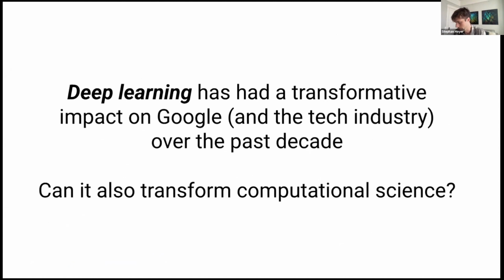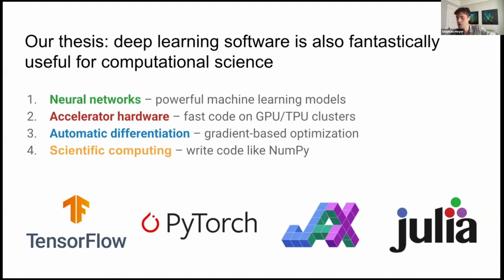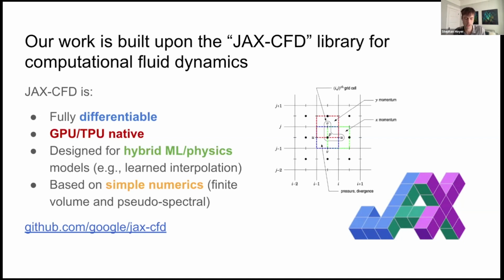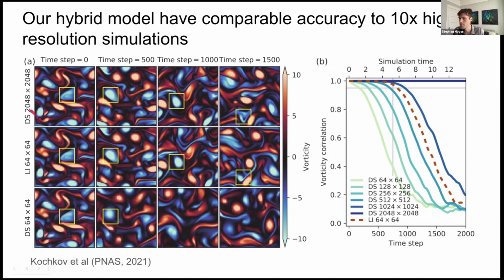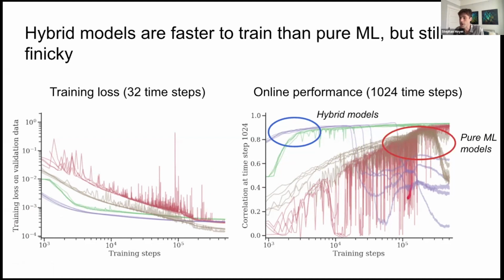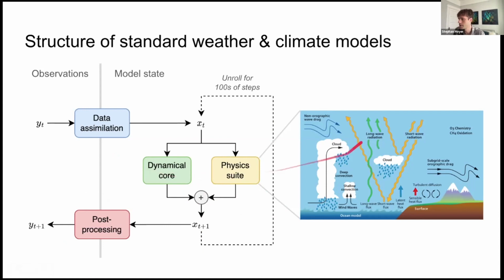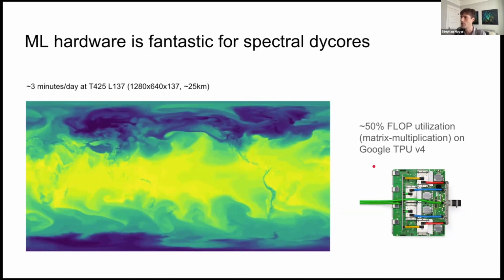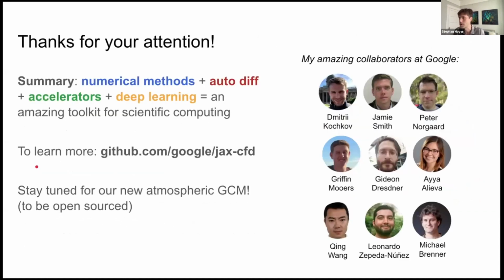Stephan Hoyer (Google): Deep learning and differentiable simulations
In this virtual presentation given at the ESiWACE2 2nd Virtual Workshop on Emerging Technologies for Weather and Climate Modelling,  Stephan Hoyer of Google Applied Science speaks about Deep learning and differentiable simulations for weather and climate modelling.

This workshop was organised within the scope of the H2020 project ESiWACE2 and was held as a fully virtual event on 7 October 2022.

ESiWACE2 is funded through the European Union's Horizon 2020 research and innovation programme under the grant agreement No. 823988.